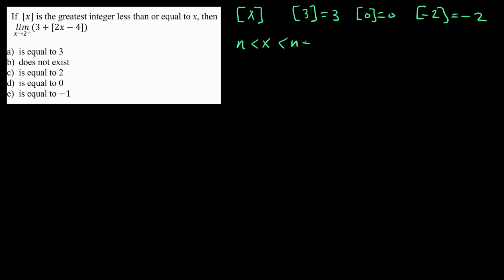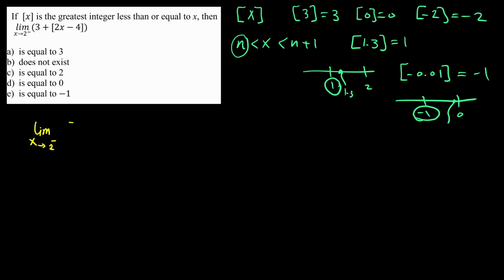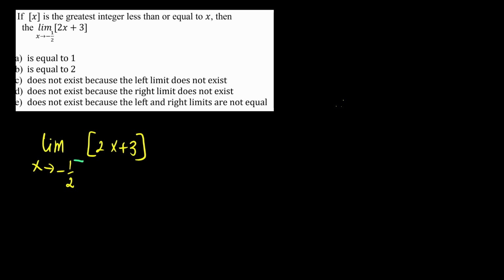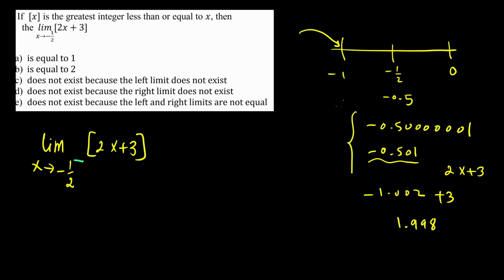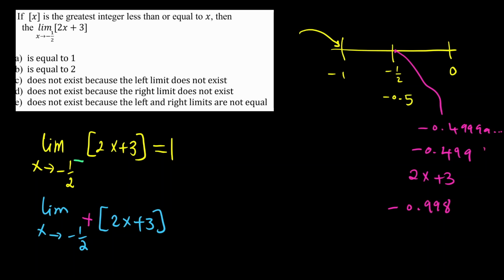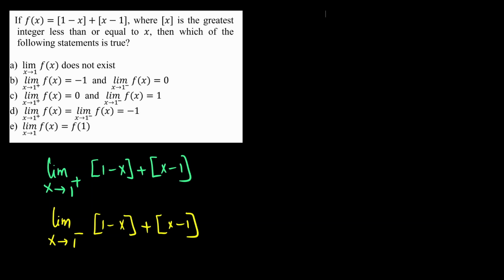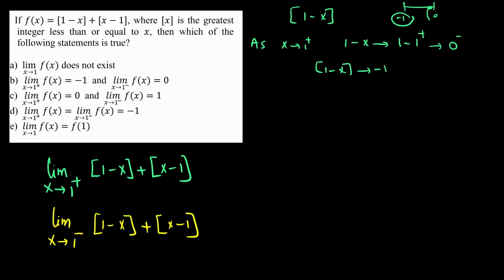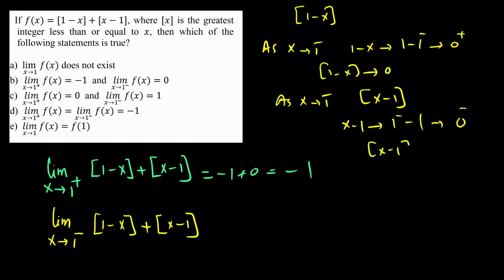Limits Part 8